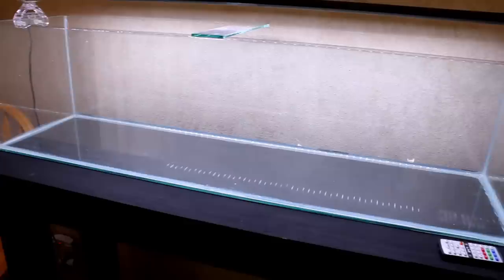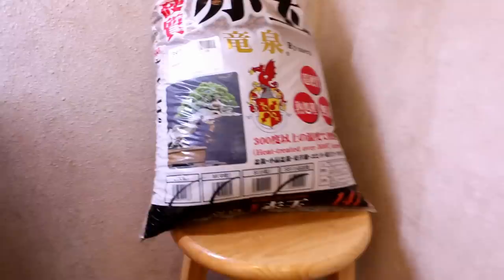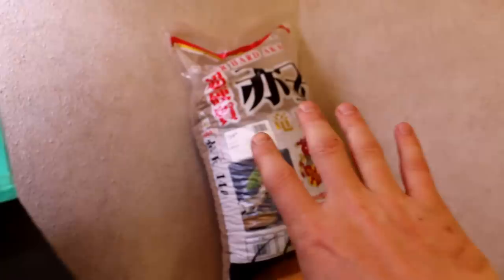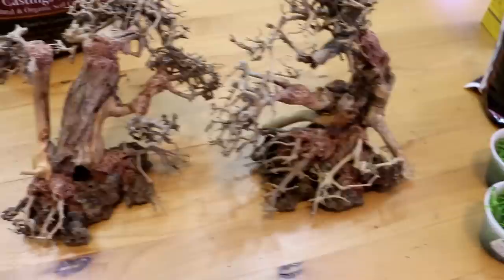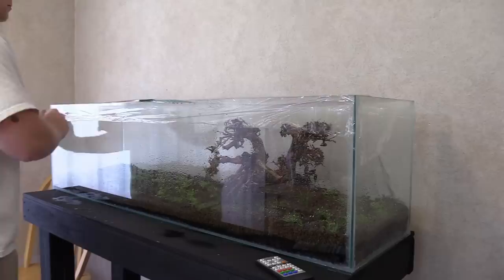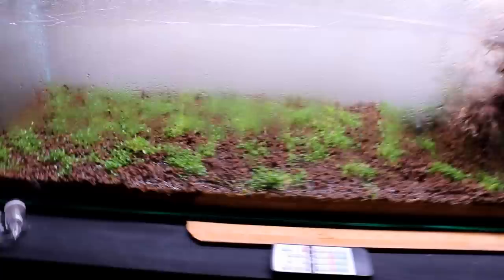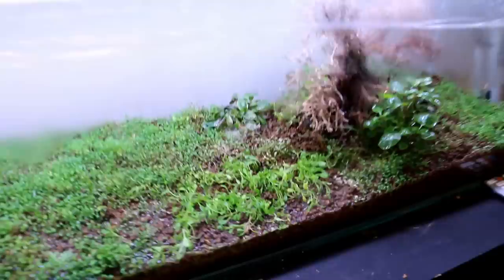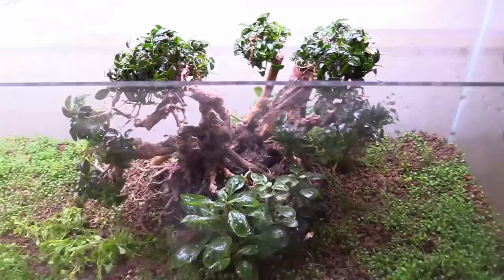BONSAI TREE AQUARIUM SETUP!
Finnex LED
Aquatek Regulator
6 Way Splitter
HOB Filter

In This Video:
Today we set up the 33 gallon bonsai tree aquarium!